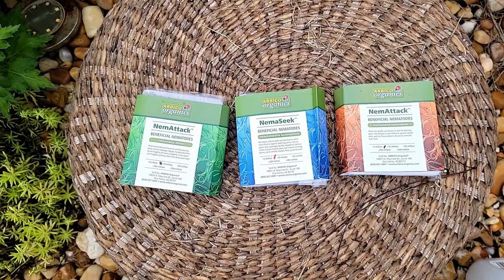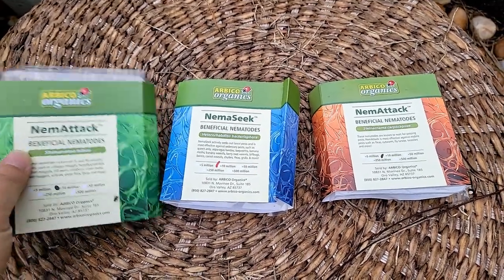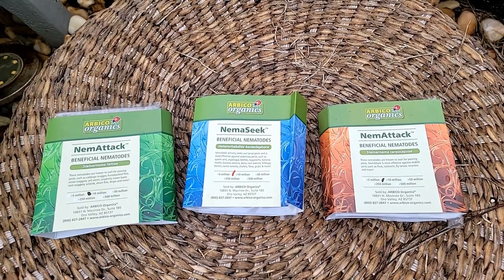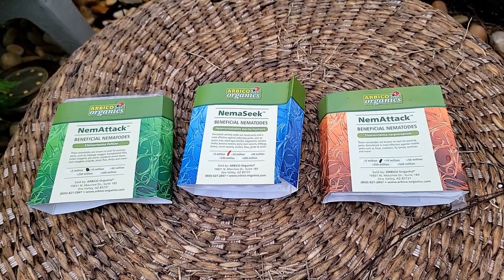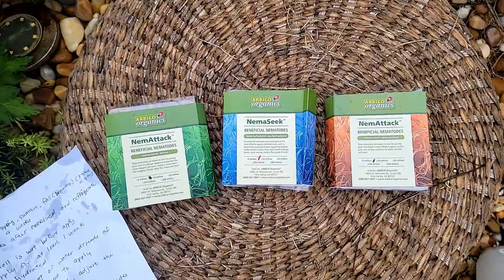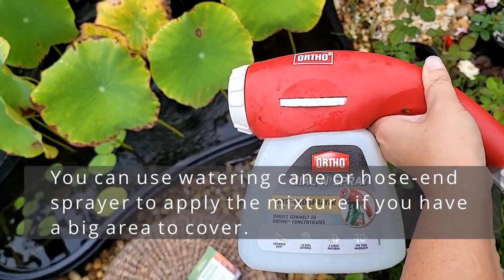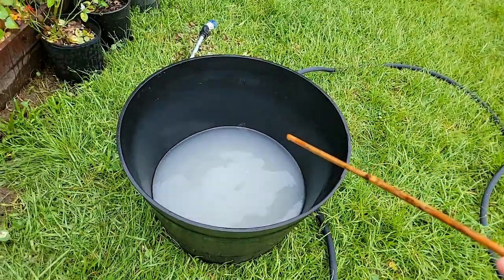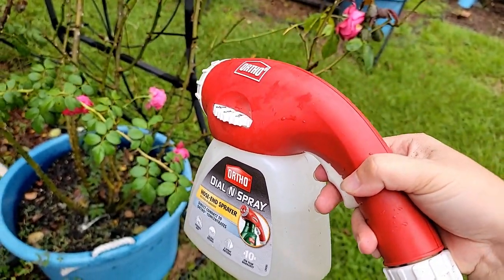How to apply beneficial nematodes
I always read about how well beneficial nematodes work against all sort of pests in the garden and it is an effective tool to use in a no spray garden. So, I finally applied it as part of my fall bloom preparation this year to see how effective it really is especially against thrips and root knot nematodes, which are the 2 biggest nemesis in my garden.
Honestly, I do not find a lot of good and clear information/instruction about how and when to apply beneficial nematodes in the garden. So, I called Arbico Organics to ask them tons of questions to clear all my doubts.
I think it will be helpful to pass the information along to whoever has been interested to try it as well in their garden. I mean, who didn't like biological weapons that will kill those nasty suckers in the soil?! LOL!!

Below are the links to all products I used when I made my video. Again, this is not a promotional video. I just making this video to pass the information to y'all. Hope it helps!

Ortho Dial N Spray Hose End Sprayer